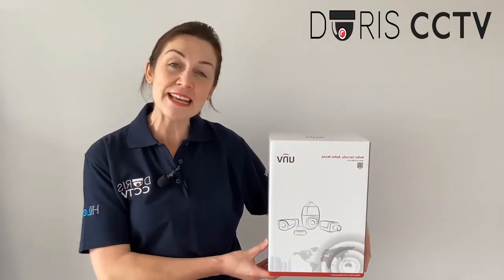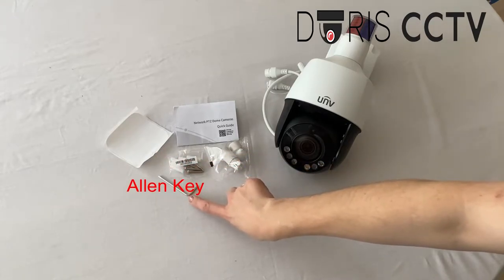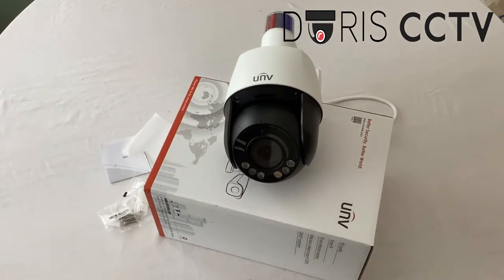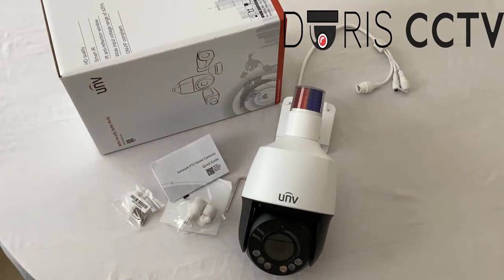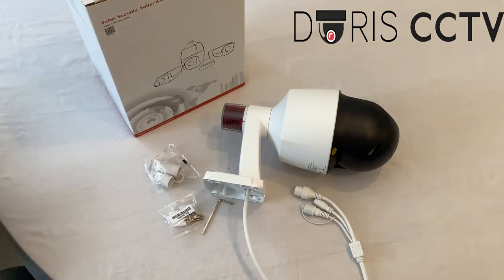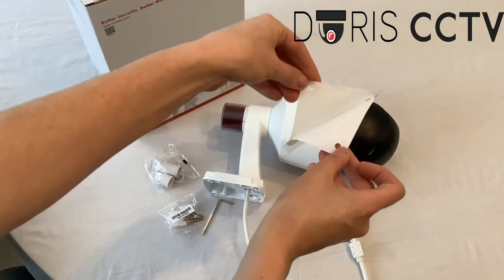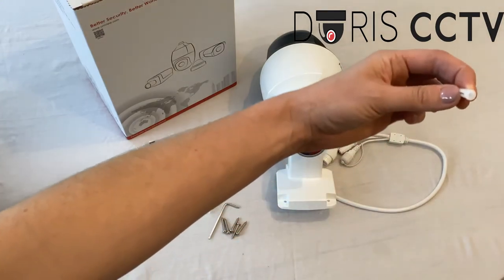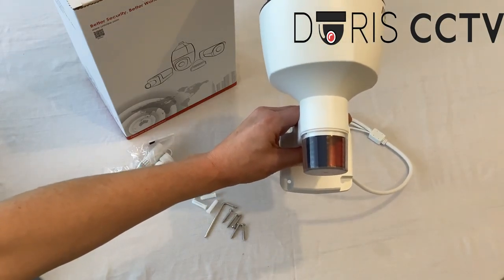UNIVIEW PTZ 5MP IP POE AUTO TRACKING AI DETECTION IPC675LFW-AX4DUPKC-VG UNBOXING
The high quality IP POE PTZ camera 5MP by Uniview Model number: IPC675LFW-AX4DUPKC-VG